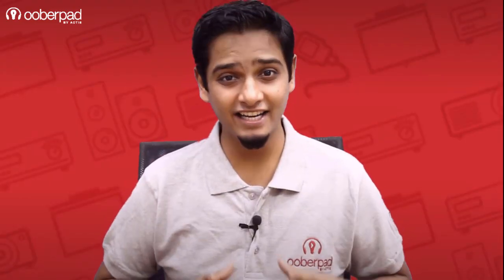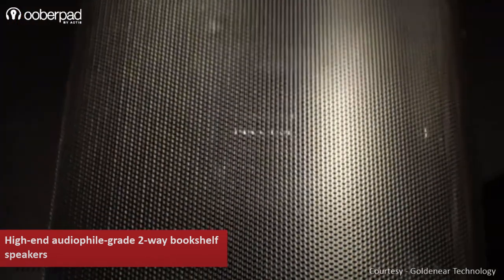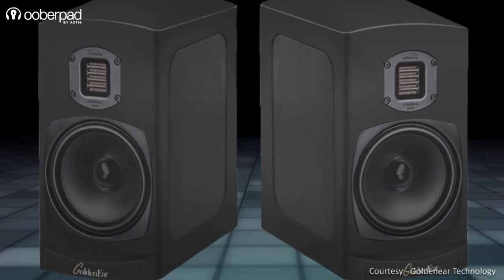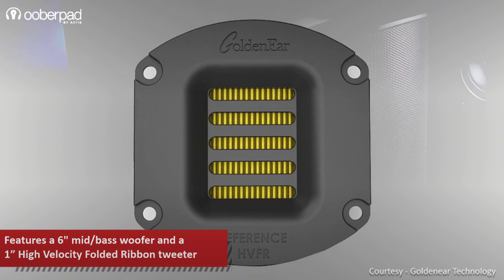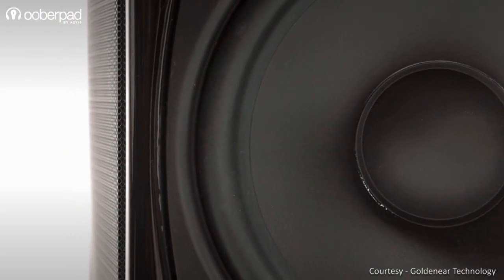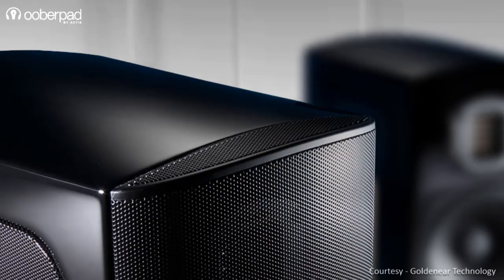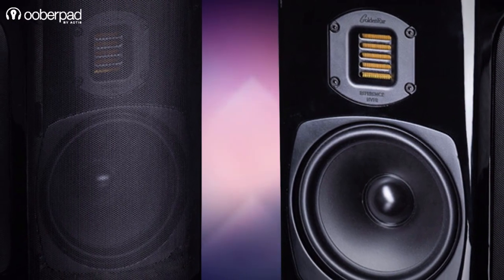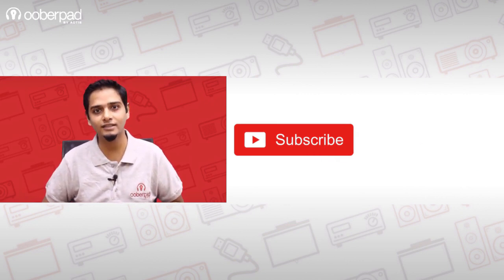GoldenEar Bookshelf Reference X Speakers - Quick Look India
Today we’re doing a featured roundup of the GoldenEar Technology BRX - Bookshelf Reference X Speakers - an audiophile-grade 2-way bookshelf speakers. The speaker borrows design ideas from ultra-high-performance professional nearfield monitors designed by GoldenEar Technology.

GoldenEar’s goal with BRX or Bookshelf Reference X was to produce compact bookshelf speakers that could achieve accurate high-definition sound reproduction, with amazing three-dimensional imaging, comparable to that achieved by the brand's award-winning Triton Floorstanders. To achieve this, the speaker integrates almost exactly the same 6" mid/bass woofer and a 1”  High Velocity Folded Ribbon tweeter as seen in the Triton Reference floorstanders. It doesn’t end there, the bookshelf speakers also sport a pair of side-mounted 6.5” planar infrasonic passive low-frequency radiators for a tight and powerful bass response. GoldenEar Technology has designed the BRX in such a way that it can deliver an amazing full range listening experience without the need for a separate subwoofer.

Find out more about the Goldenear Technology BRX Bookshelf Speaker.